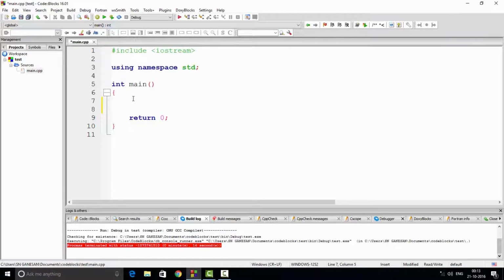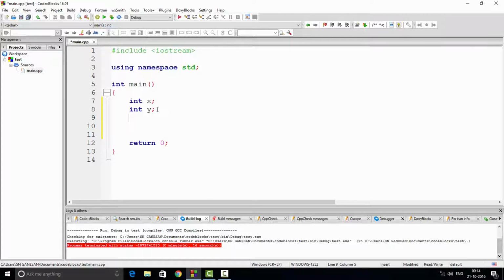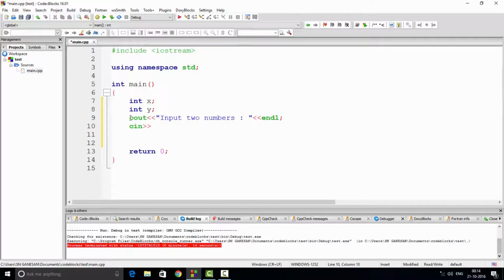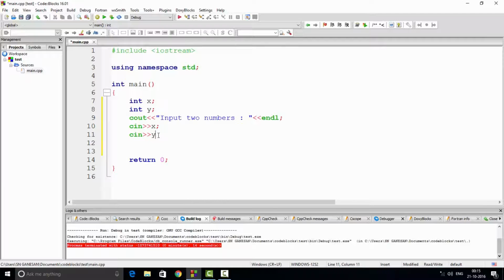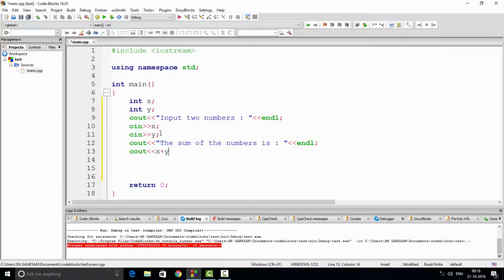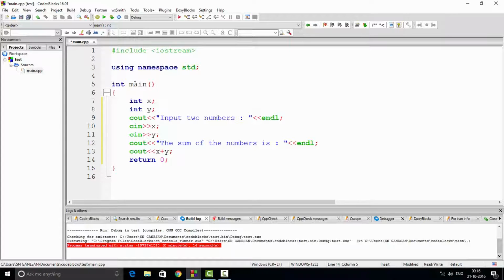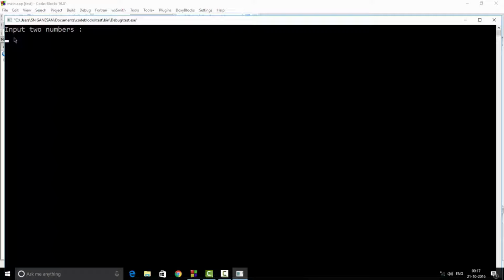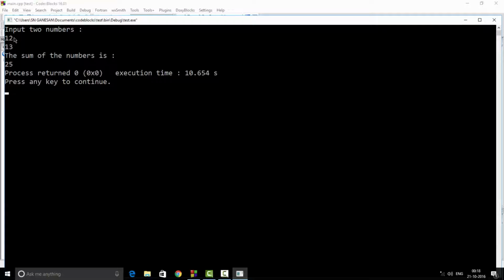C++ Programming 4: Your Very own Basic Addition Calculator!!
P.S.- Any queries? Happy to help if you ask in the comment section Below.